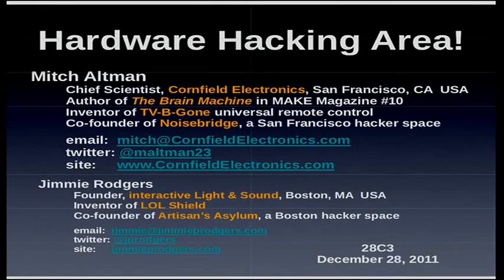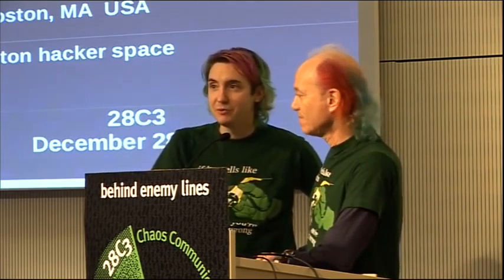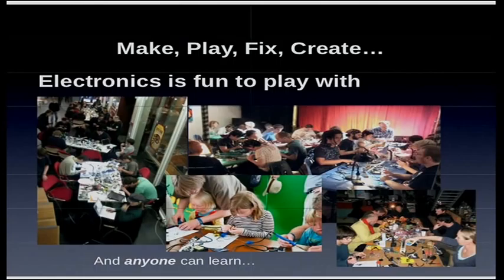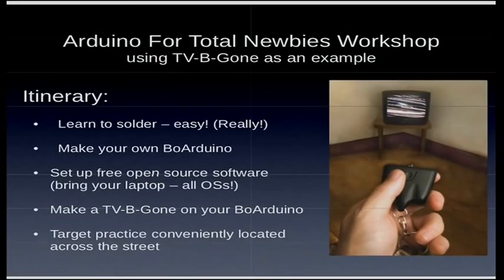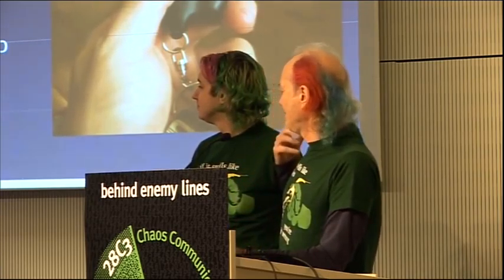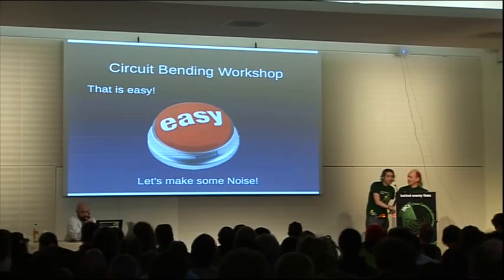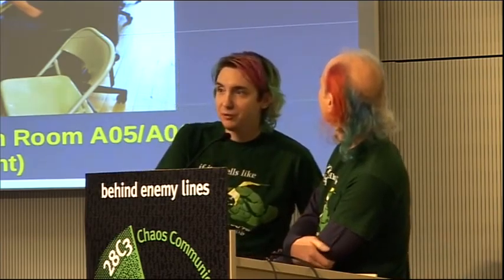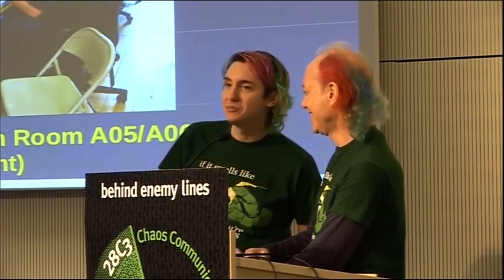28c3 LT Day 2: Hardware Hacking Village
A quick intro to the Hardware Hacking Village by Mitch Altman and Jimmie P. Rodgers